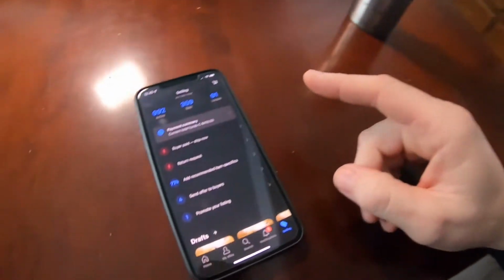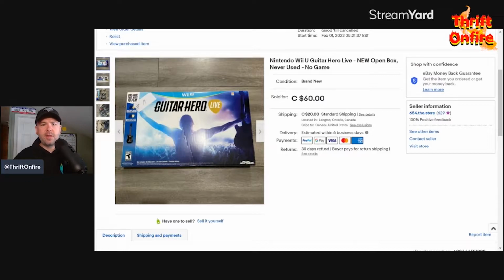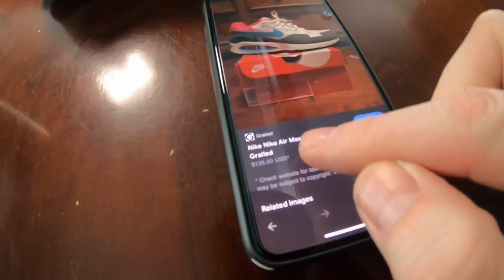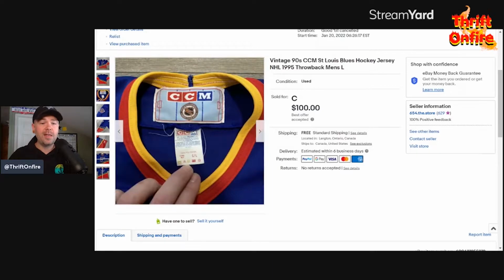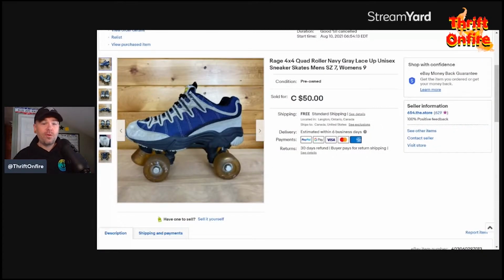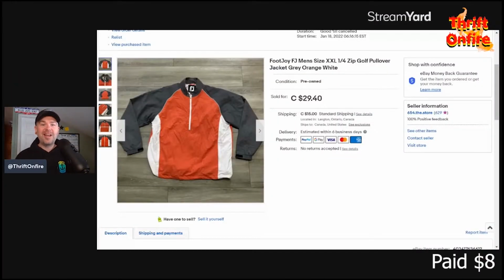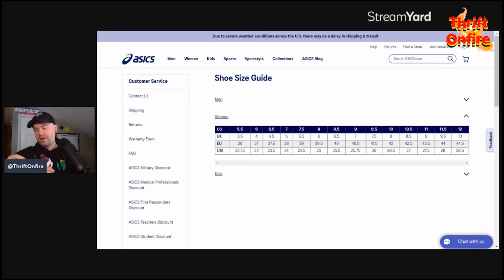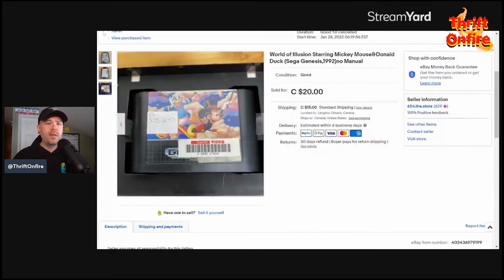5 eBay Tips And 5 Items That Sold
Vlog Video - PartTime eBay Reseller!

Ebay Store